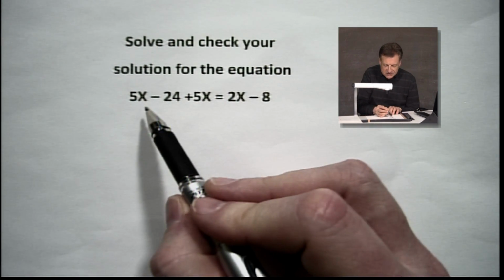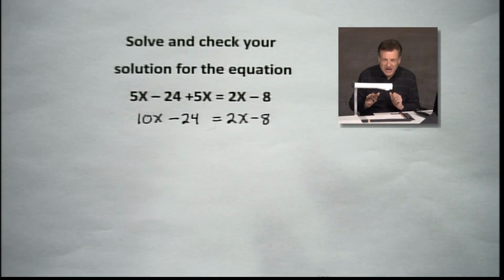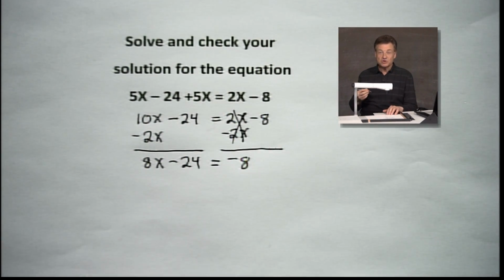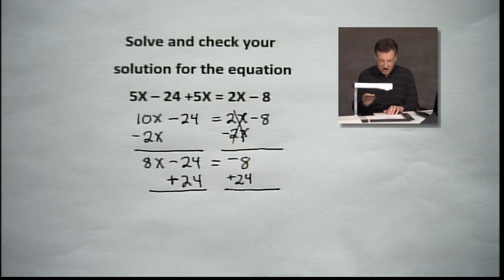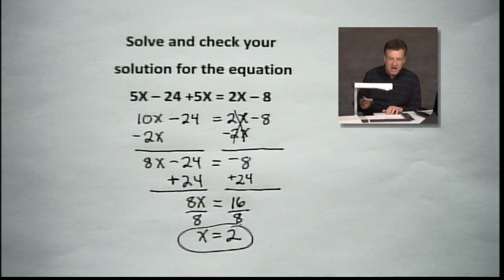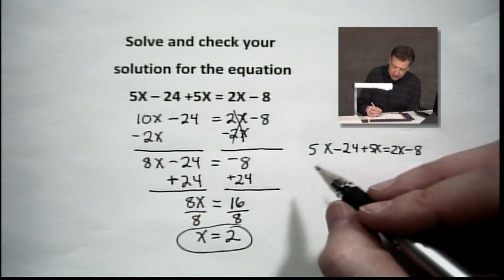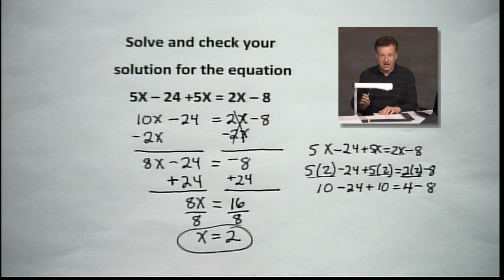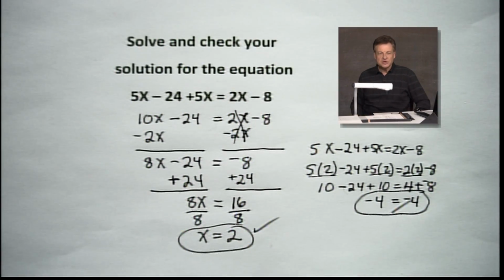Equations in One Variable| Solving Linear Equations | Mathline |Mathline Online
"Solve and check your solution for equation 5X – 24 + 5X = 2X – 8 "